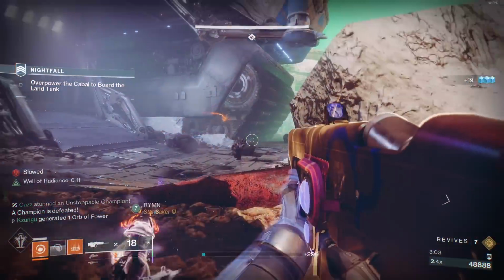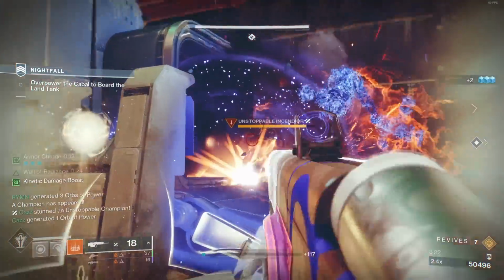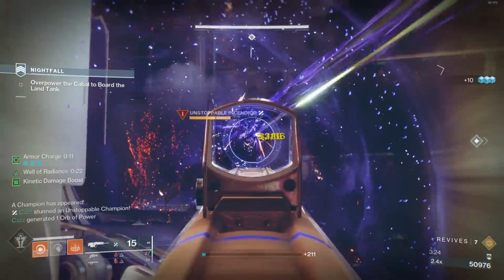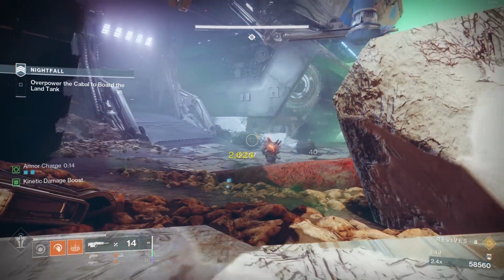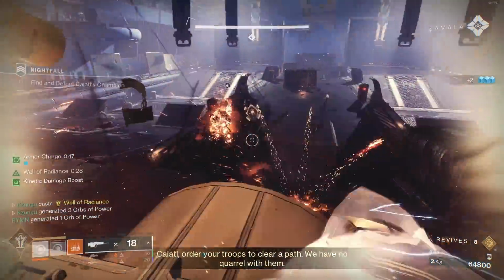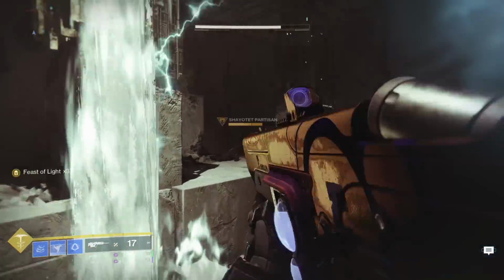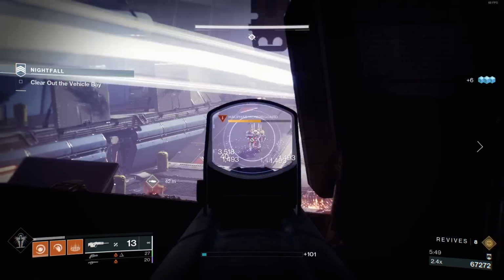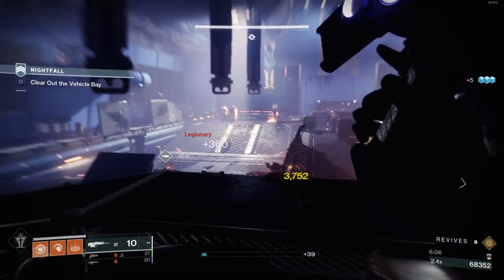Hung Jury's New God Roll is Actually Kind of Insane (Damage and Perks Tested) | Destiny 2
Hung Jury SR4 is back in the Nightfall rotation, and this time with a God Roll I never could have predicted, but it's got some crazy utility that is currently almost exclusive to this scout. In this video, I break down the perks, damage, and utility for you, because that's what heroes do (or something like that).

Timestamps:
Intro - 0:00
How to Get - 0:50
The Basics - 1:38
Kinetic Tremors (And Why It's Awesome) - 2:02
Kinetic Tremors Damage Test - 2:30
Kinetic Tremors and Shoot To Loot Combo - 4:32
Why Is Hung Jury So Good? - 6:20
Outro - 8:30